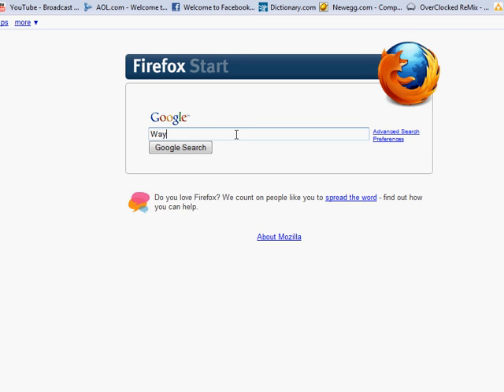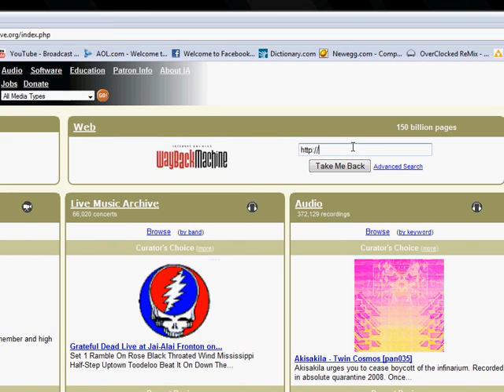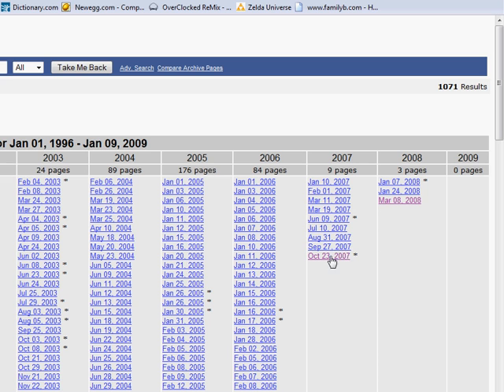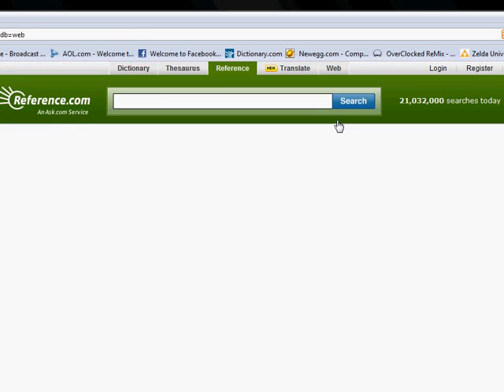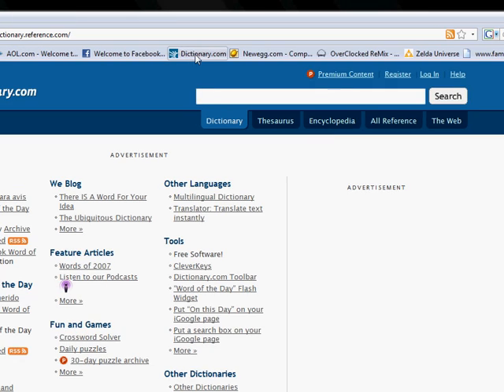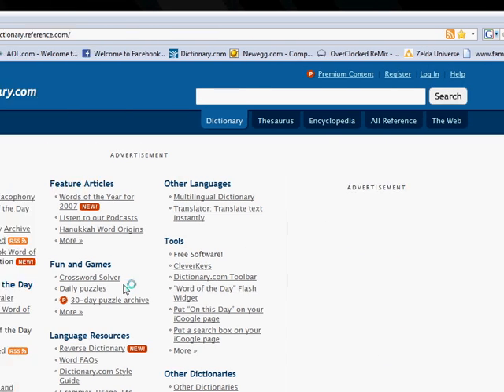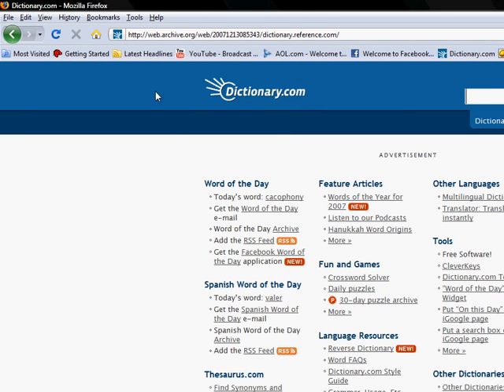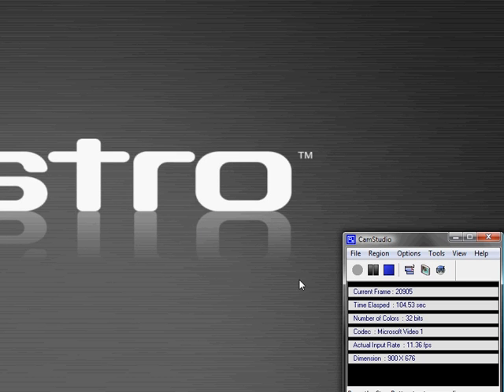How To See Old Websites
In this video I will show you how to use the Internet Wayback Machine.